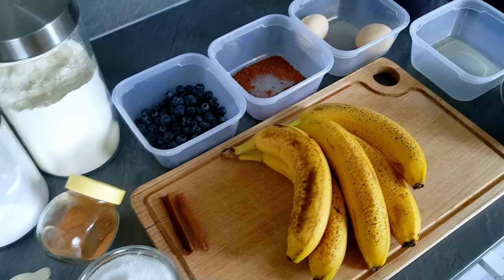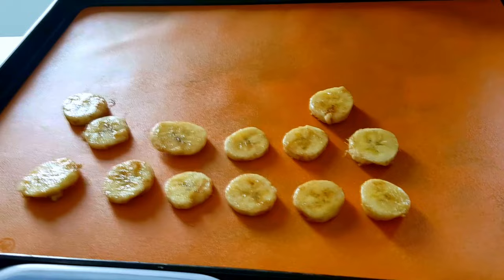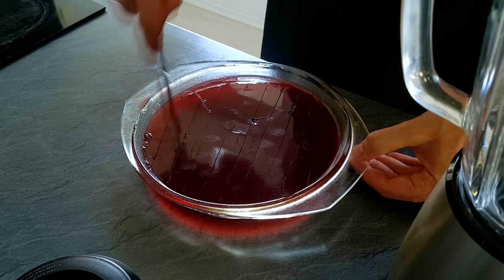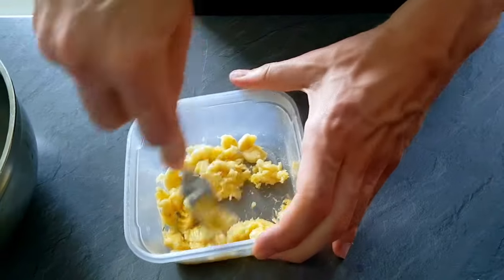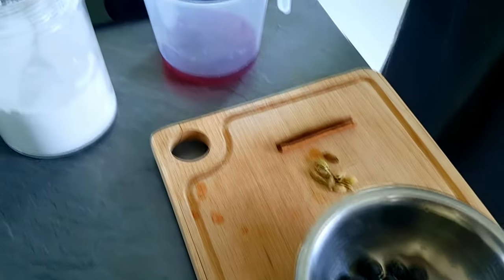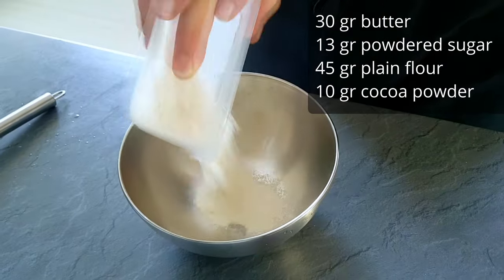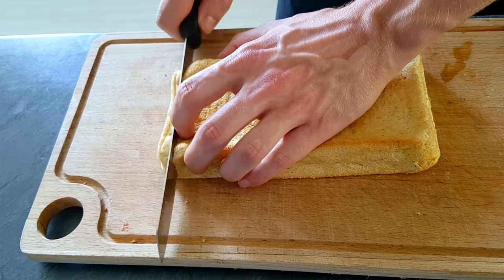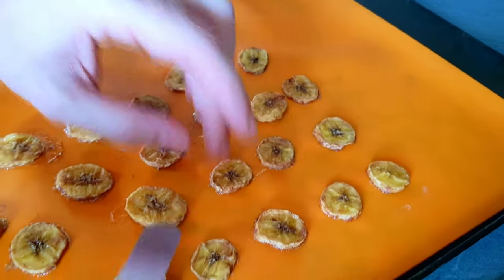Banana Heaven On The Plate | Fine Dining Dessert At Home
In this video, I am going to show you how you can make a delicious fine dining dessert recipe with bananas and blueberries. This is a very tasty recipe you can do at home without any special equipment. Totally recommend you try it at home.

🎓 Are you a passionate home cook looking to elevate your cooking and plating skills to the next level? Do you want to unleash your creativity and learn to cook without relying on recipes? Apply for my personalized 1-on-1 online coaching and I'll help you achieve your culinary dreams!

📢 Watch my exclusive tutorials, enjoy bonus plating training, and chat with me and my community

👽 Best sharpening steel I ever had
🔪 My favorite knife I use
🧱 Best wet stones for beginners